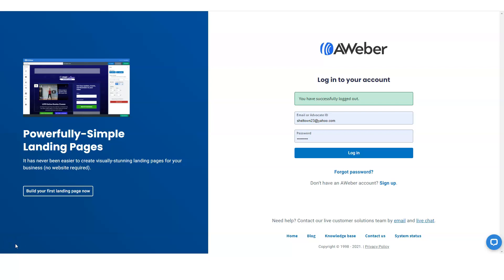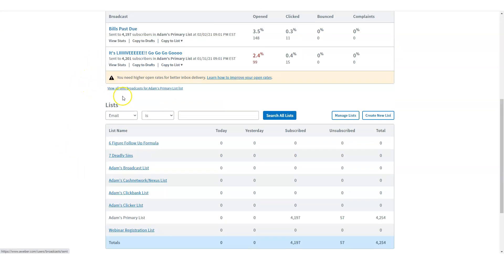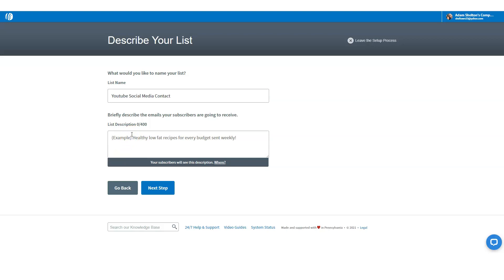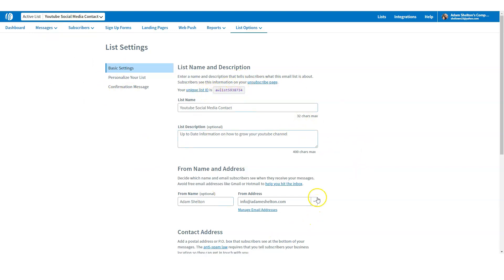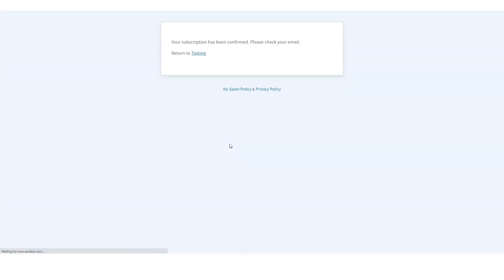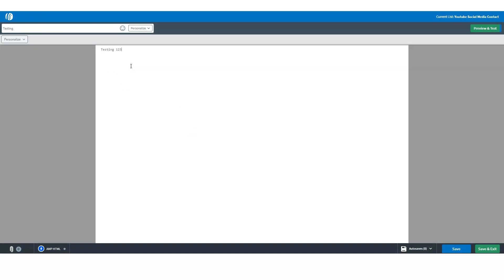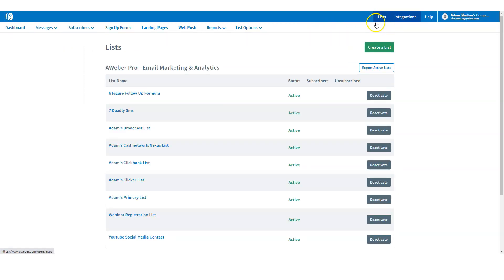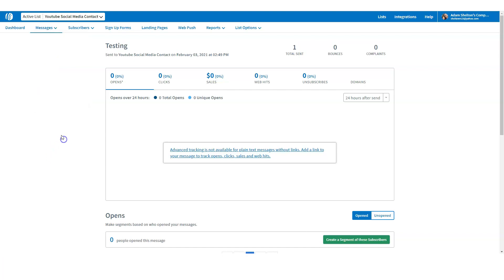Aweber Tutorial 2021: How To Create Simple Email List For Beginners | Email Marketing Guide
Aweber Tutorial 2021: How To Create Simple Email List For Beginners

In this video, This is the Aweber Tutorial 2021 | How to Create a Simple Email List For Beginners to show you step by step how to create a simple email list with email marketing on Aweber. Aweber is a popular and unique email marketing platform with some powerful features.